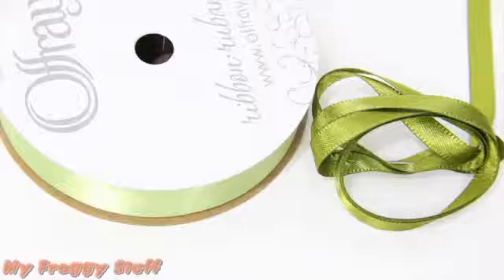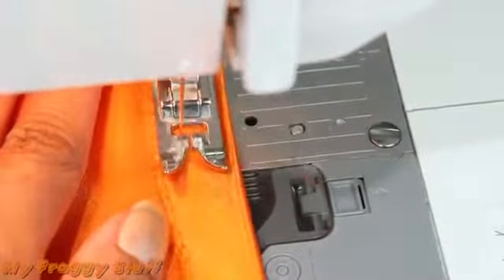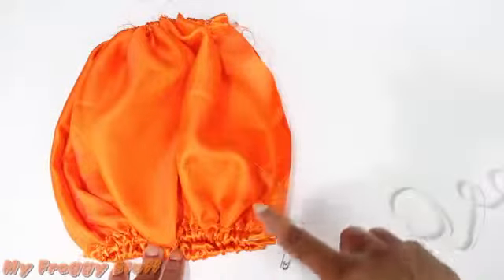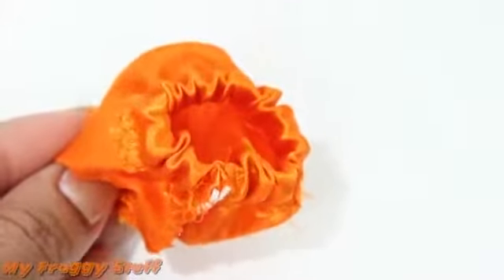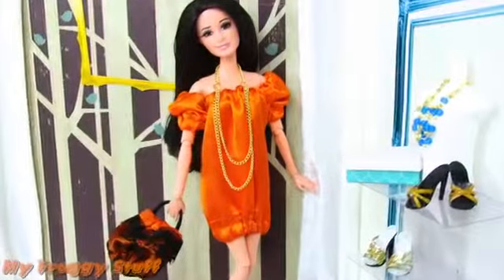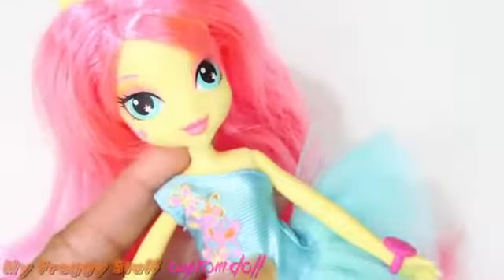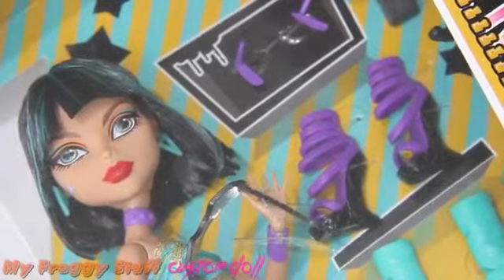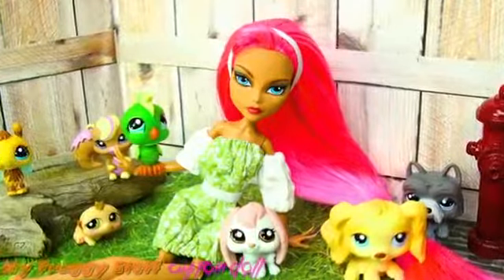How to Make a Doll Pumpkin Skirt, Dress & Handbag Plus Custom MLP Fluttershy1473